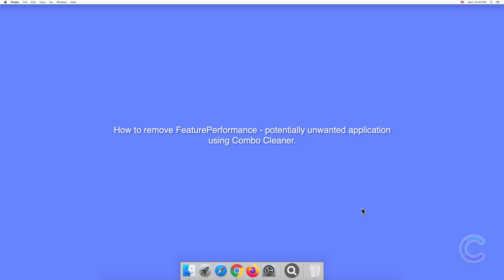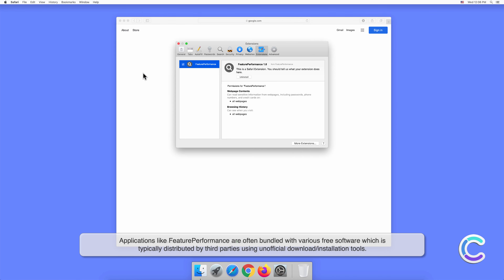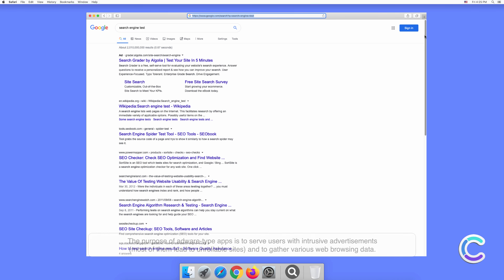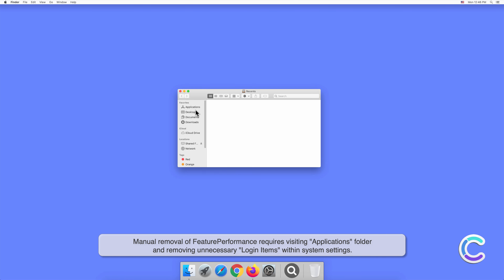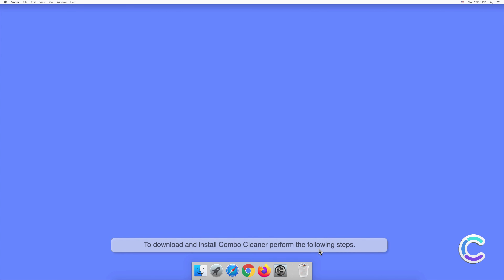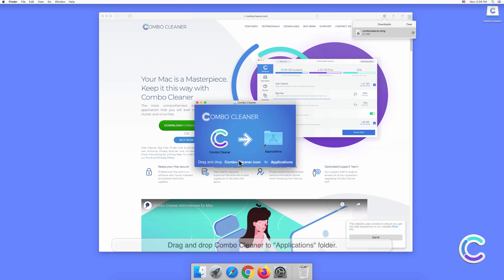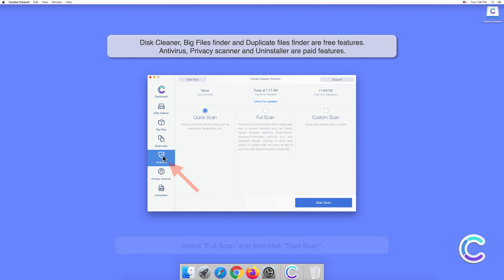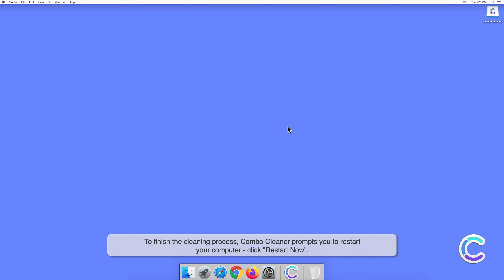How to remove FeaturePerformance - potentially unwanted application using Combo Cleaner?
Video showing how to remove FeaturePerformance - potentially unwanted application using Combo Cleaner.